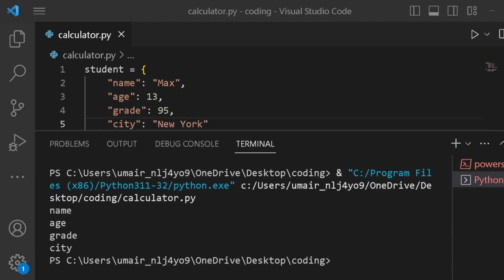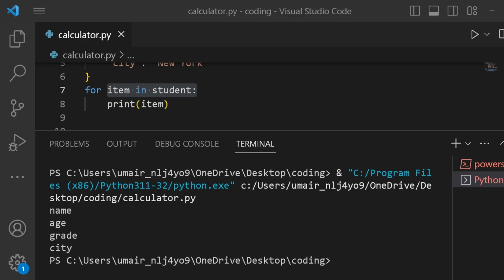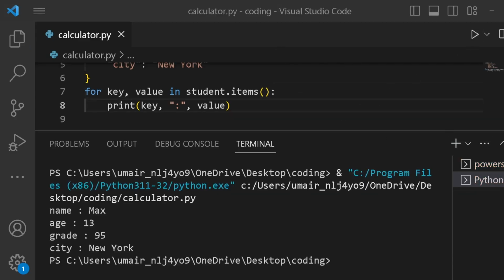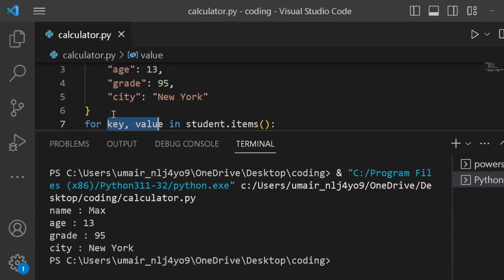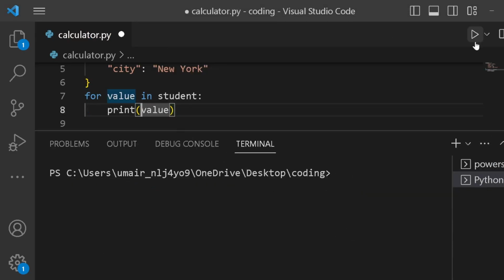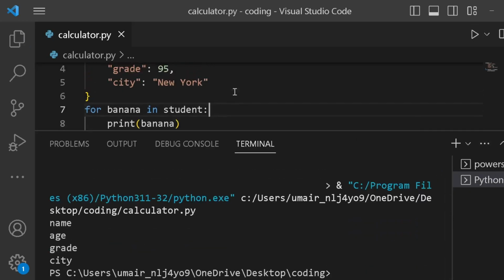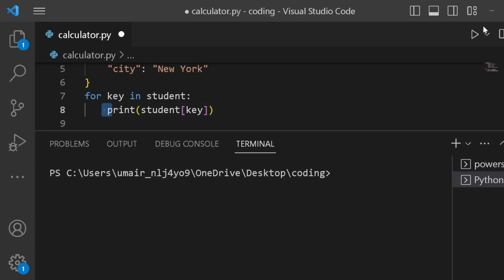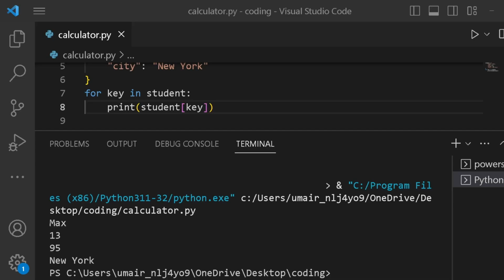Every Beginner Makes This Python Dictionary Mistake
Master the python dictionary loop by moving beyond simple key iteration. Learn how to correctly access key-value pairs today.

Many developers start by iterating only over dictionary keys, which often leads to incomplete data retrieval. This tutorial demonstrates the specific mistake beginners make when printing dictionary contents and provides the cleaner, more efficient alternative.

You will see how to leverage the python items method to properly extract both keys and values in a single loop. This approach is essential for anyone learning python programming tips to write cleaner, more readable code. By the end, you will understand exactly how to iterate dictionary structures effectively.